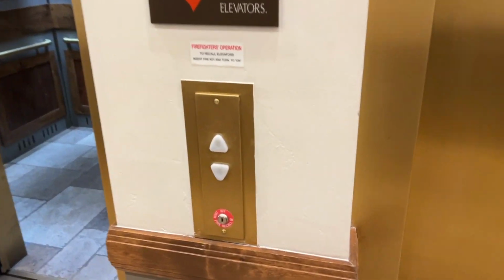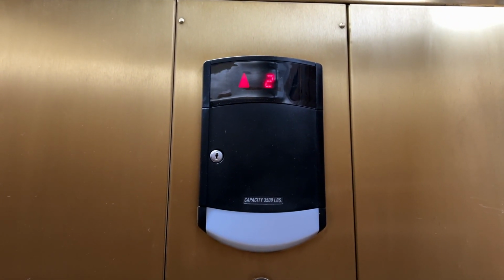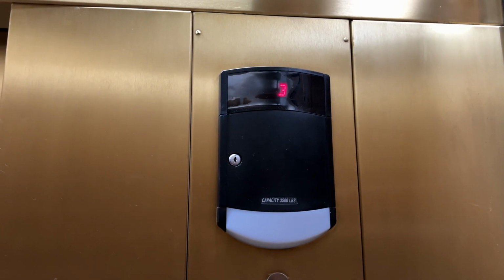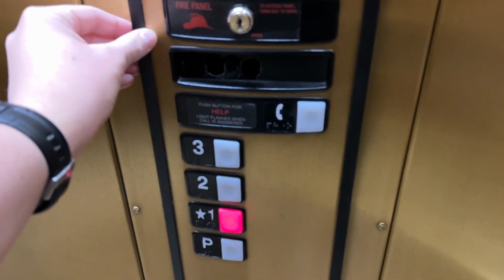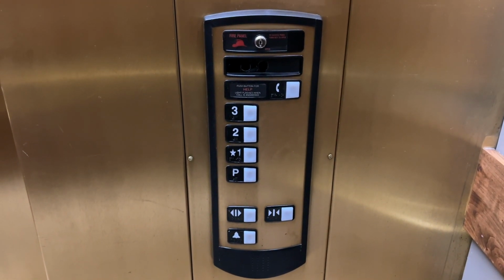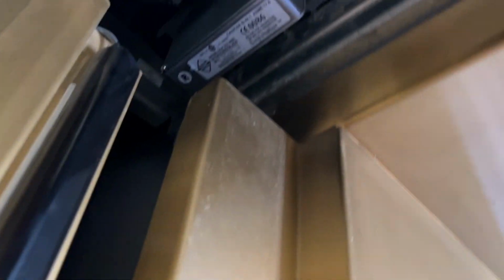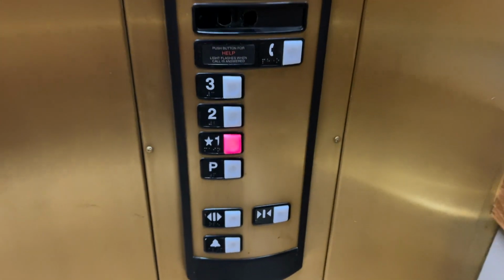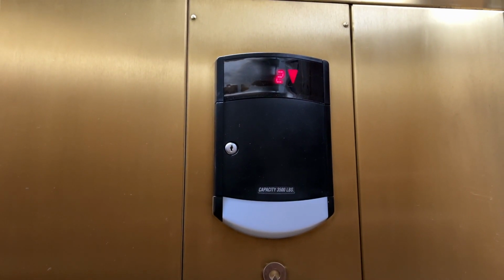BRASS Schindler 330A Hydraulic Elevators | Hyatt Centric (White Pine Building) | Park City, UT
Shot on October 15, 2023.

The main building's elevators had broken call buttons and had employees escorting people up so I skipped them. Idk why that was!